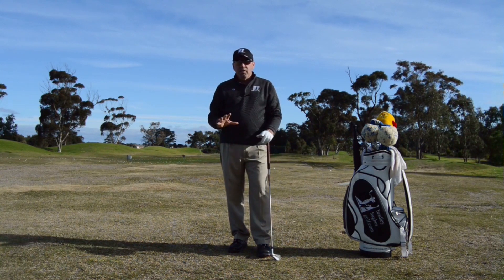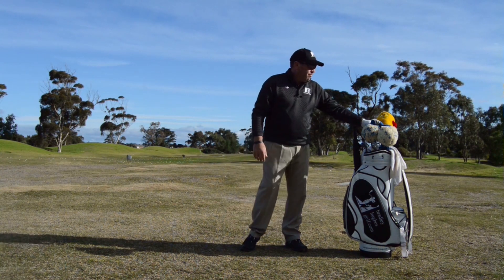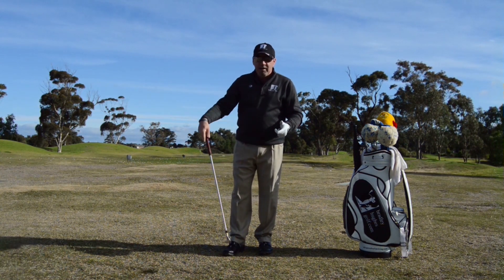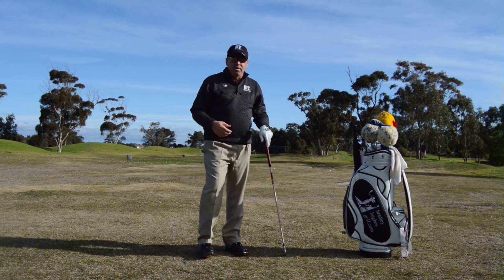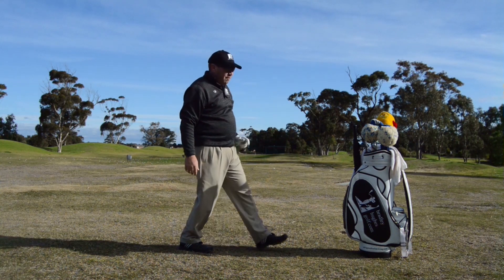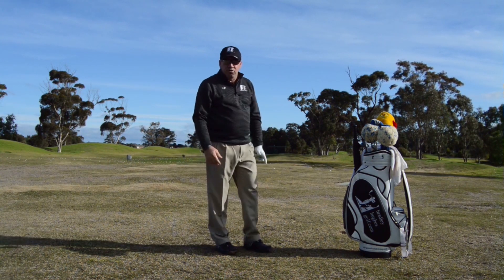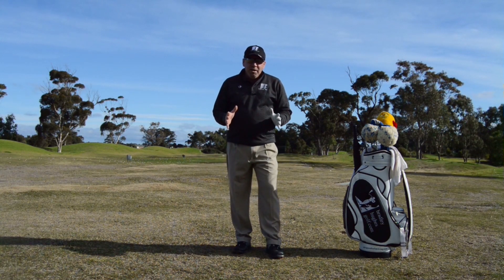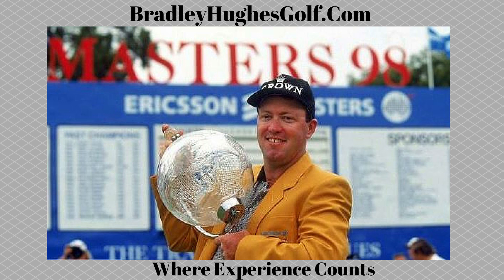Bradley Hughes Golf- Centrifugal Force & Centripetal For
Understanding the forces of the golf swing and how to utilize, control and maintain these pressures IS the glue of the swing that allows how everyone sees our swing from the outside. the inside moves the outside. understand it and learn it and you cannot go wrong. To find out how- visit me at bradleyhughesgolf.com and come see me in person so you can also learn the 'True Fundamentals" of the golf swing... Where Experience Counts